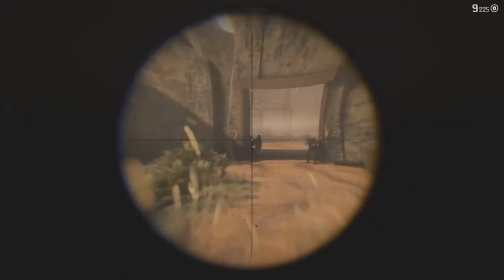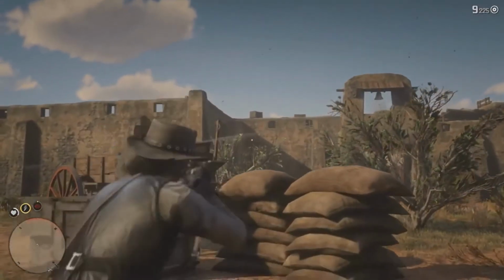Red Dead Redemption 2 Sharpshooter Challenge 8 Detailed Help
At Home Game Testers Needed

**BEST GAMING GEAR/GIFTS**

Red Dead Redemption 2 HOODIE!

Xbox One Modded Rapid Fire Controller
PS4 Red Dead Redemption 2 Bundle
Black Ops 4 PS4
Playstation VR
Black Ops 4 T-SHIRT

Red Dead Redemption 2 Sharpshooter Challenge 8 DETAILED guide showing you how to complete the Sharpshooter Challenge 8 both before and after completing the storyline.

See other vids on my channel for the complete RDR2 Sharpshooter Challenge Guides!

thx gtamen